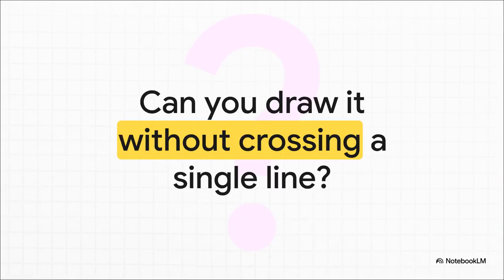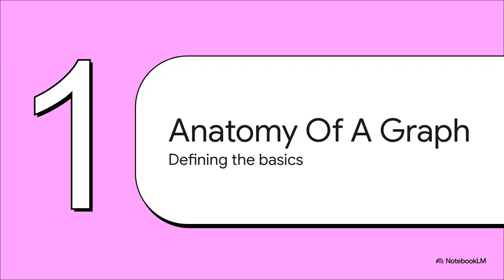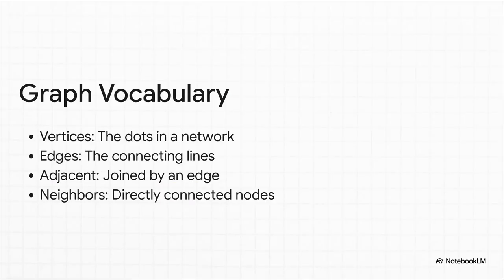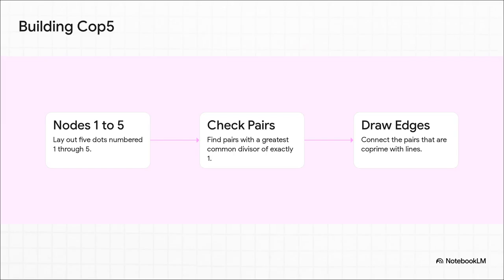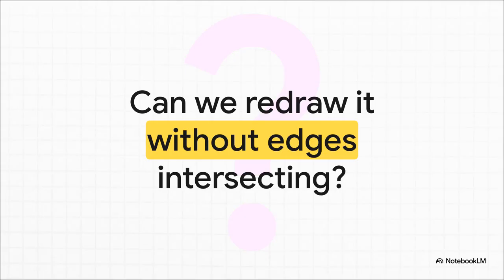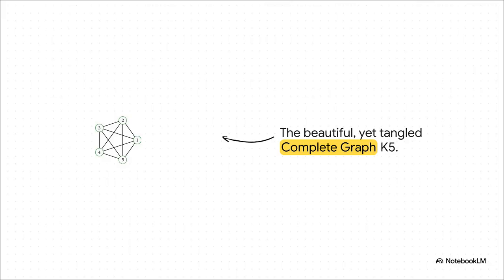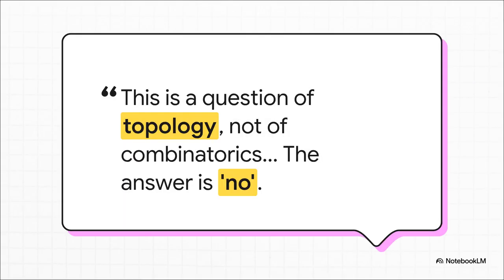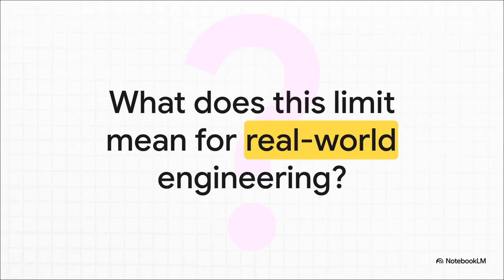Deception of Simplicity